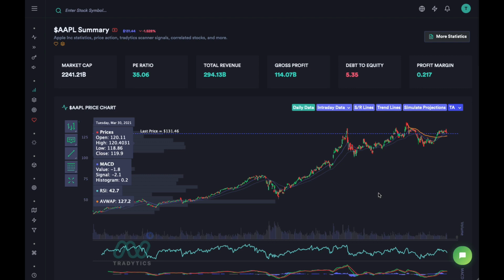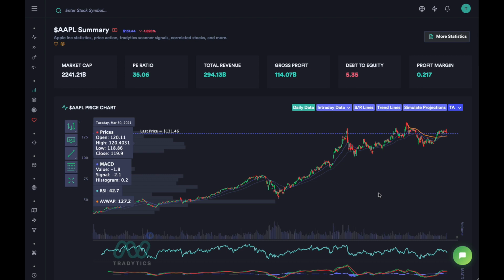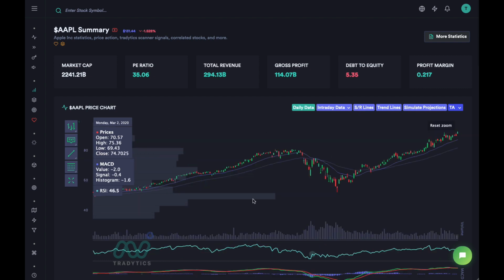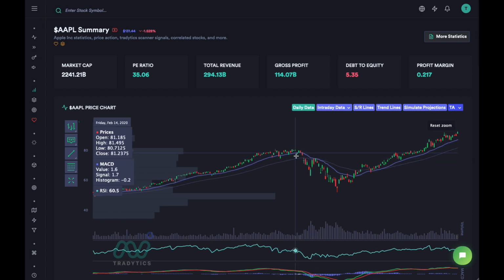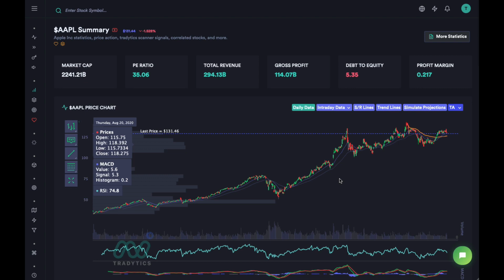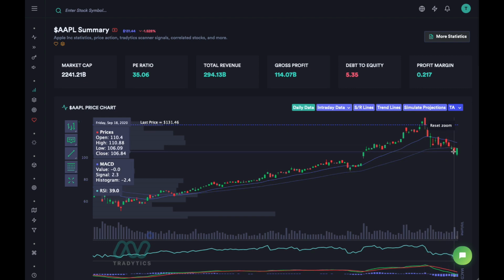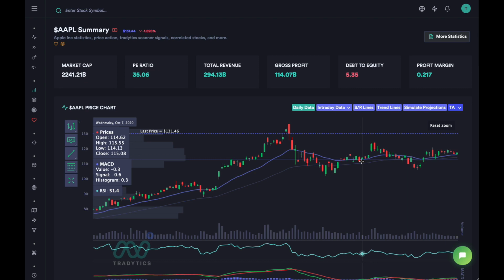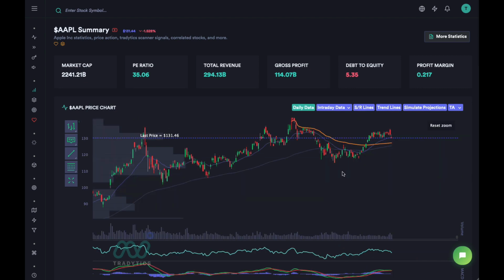Introduction to Trading - Moving Averages and Trends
This is a video in our mini-series on some introductory trading topics that might be useful for beginner traders. From tips on position sizing to candlestick patterns and technical analysis, this series covers some very important topics that all beginners should understand when they start trading.